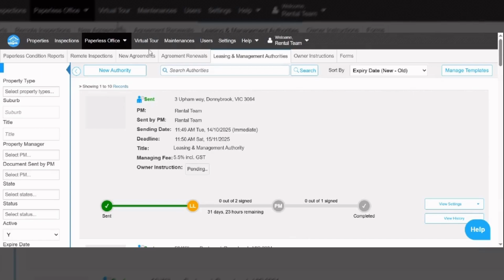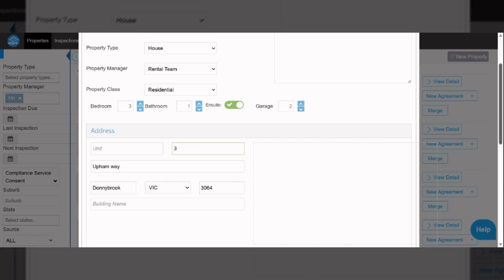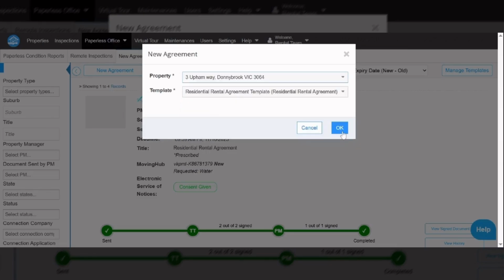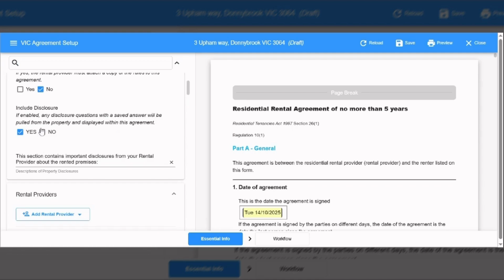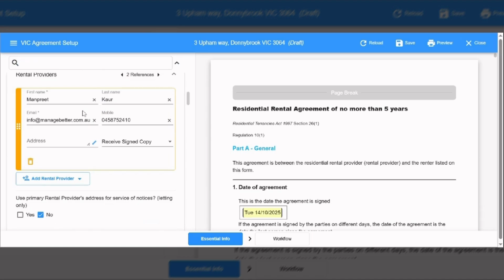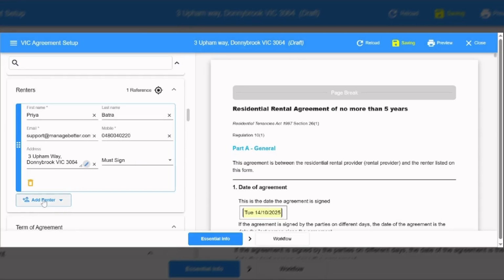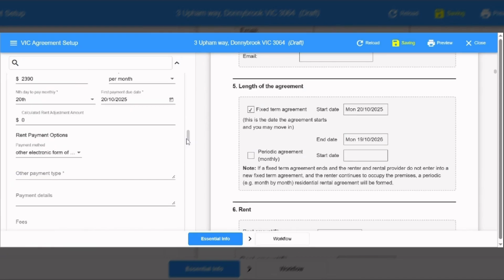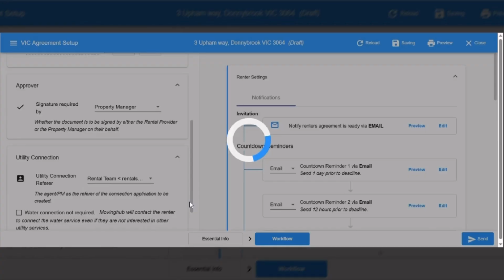Step-by-Step Guide to Adding a Property and Creating an authority in Inspection Express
This recording provides a clear, step-by-step demonstration of how to prepare an authority using Inspection Express. It walks you through the complete process, from entering essential information to properly structuring the authority within the system. The session is designed to help users understand the workflow and key features involved in creating authorities efficiently. By the end of the recording, you will be able to confidently generate and manage authorities in Inspection Express.